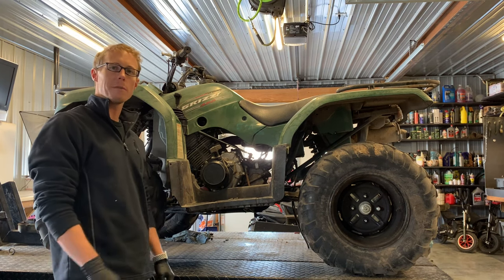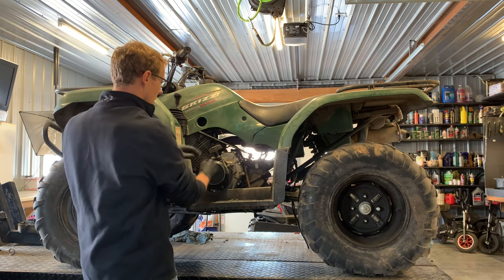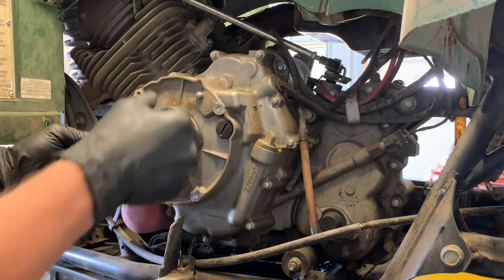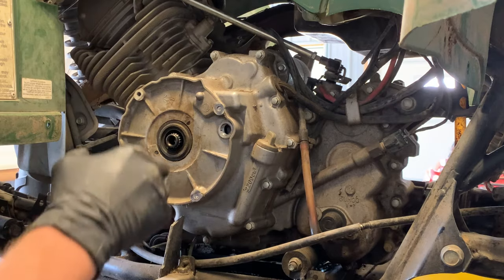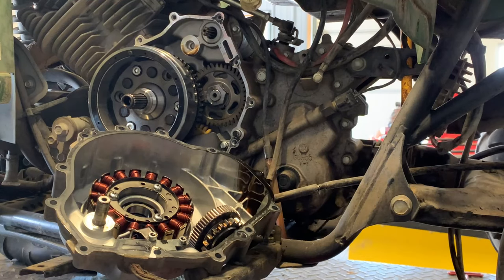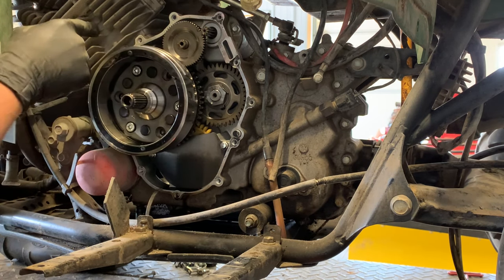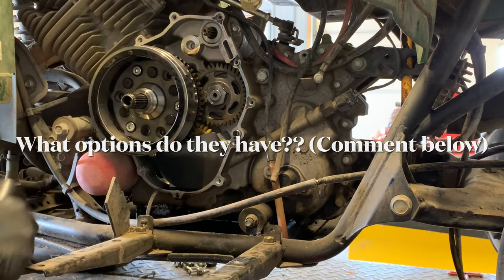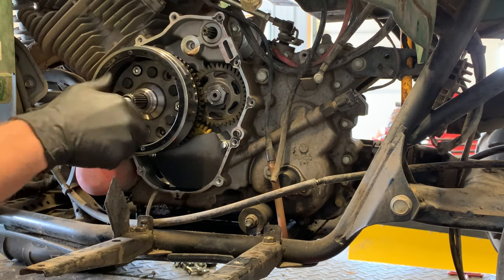Yamaha Grizzly 350 Charging Issue / NO Spark - Stator Flywheel Replace Removal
Tearing into the charging/spark components on the Yamaha Grizzly 350. Link below for the tools needed. Watch the video all the way through so you know what to expect.

Flywheel Puller
Oil Change Kit
Steal of a Deal on Tires
Don't go without a GOOD AIR FILTER
Carb Kit